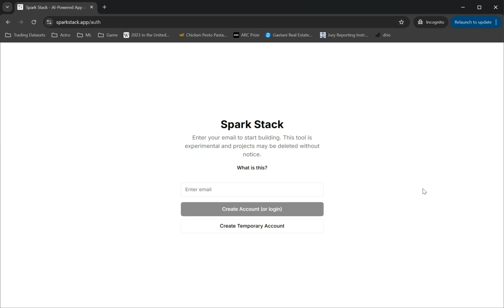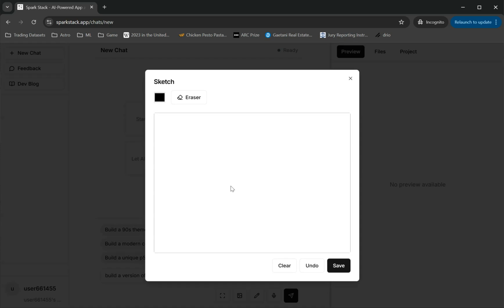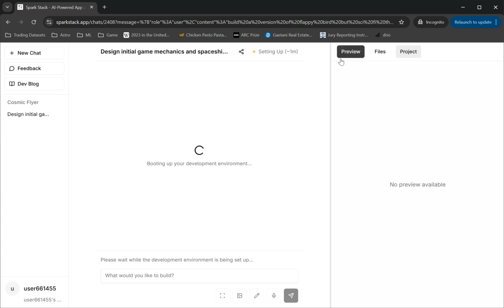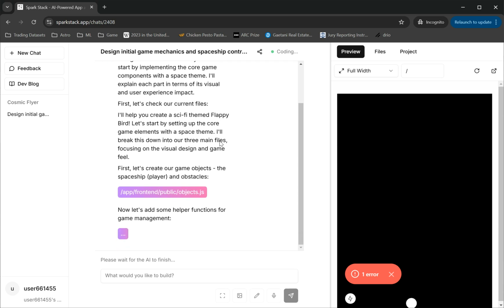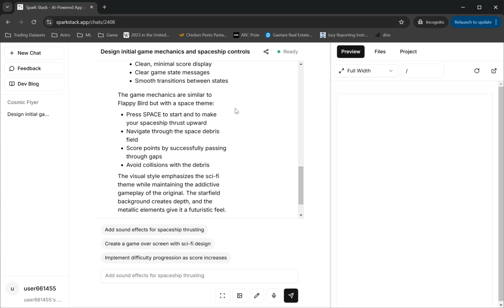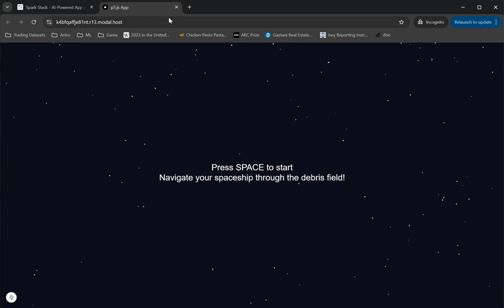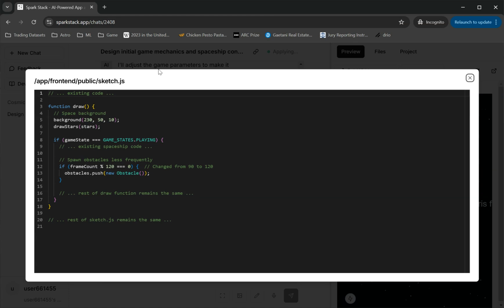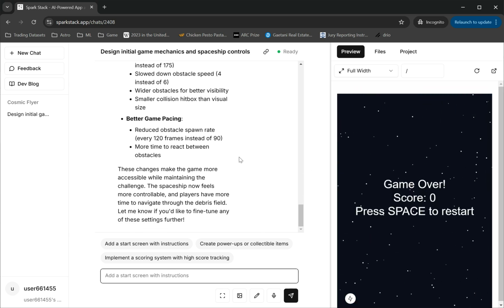Build Your Own Flappy Bird with Spark Stack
Spark Stack is a lightweight, open-source tool for generating projects based on prompts, without requiring subscriptions. In this video, we demonstrate how to use SparkStack to create a sci-fi-themed Flappy Bird game. Features include customizable project stacks, temporary sandbox environments powered by Docker, and adaptive settings for different skill levels.

We also cover real-time debugging, viewing the generated code, and how to share projects using temporary links. Perfect for designers, beginner coders, and expert developers alike.

Watch to see how it works and start building your own projects with SparkStack today.